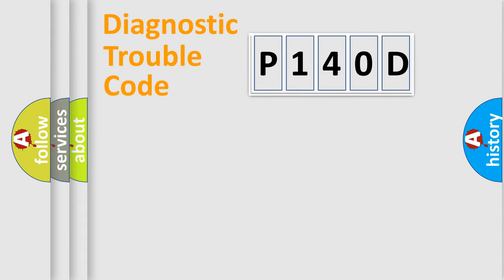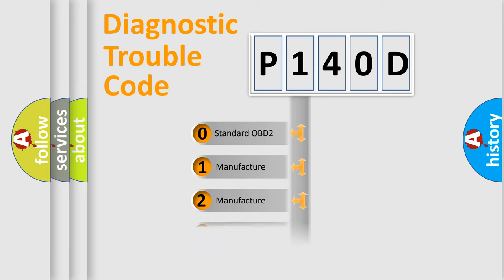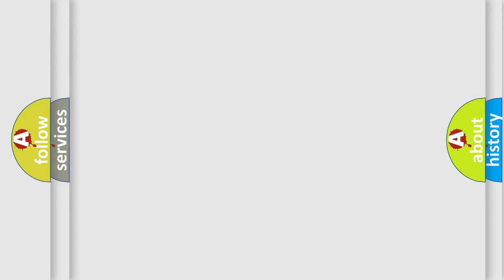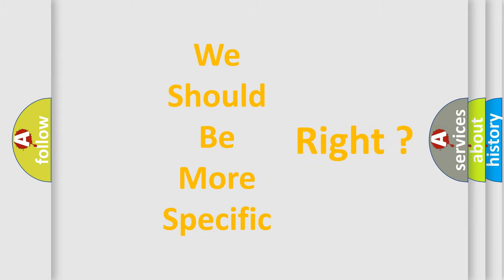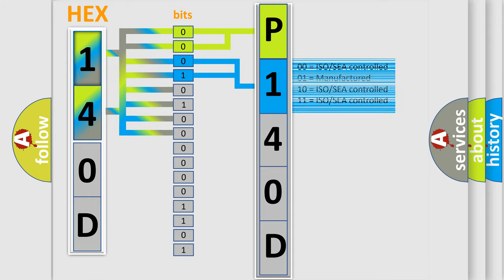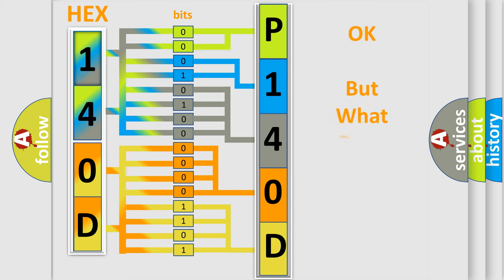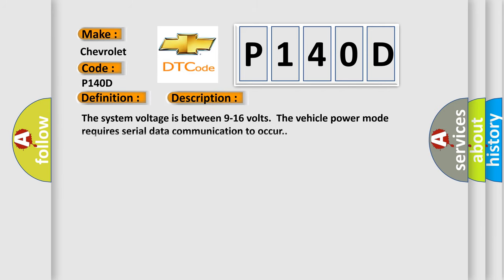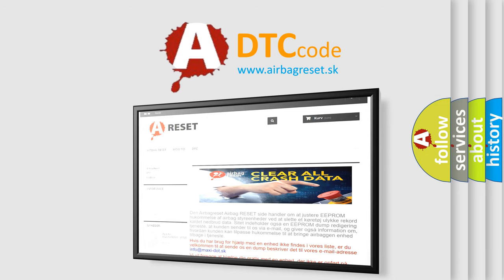DTC Chevrolet P140D Short Explanation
Contents:
0:21 Basic DTC analysis according to OBD2 protocol standard.
1:48 Insight into programming
2:58 A diagnostically understandable description of the Diagnostic Trouble Code
3:05 Basic error definition

Make:
Chevrolet
Code:
P140D
Definition:
Lost Communication With Auxiliary Heater System (AHS)
Description: